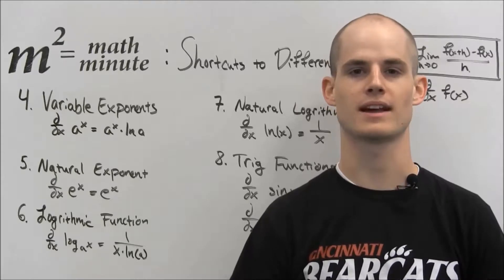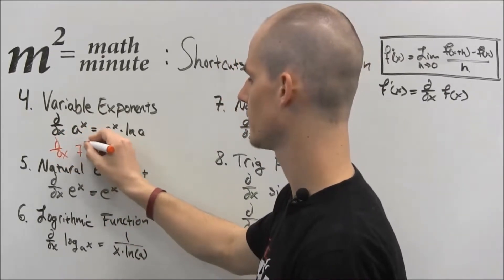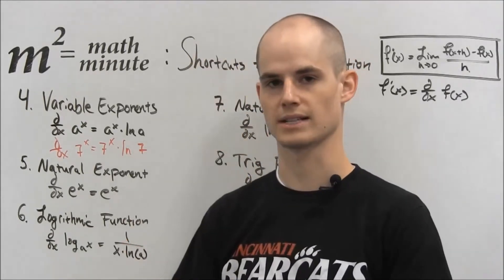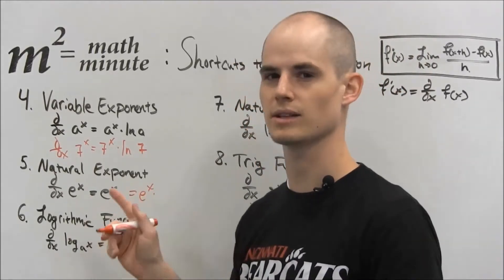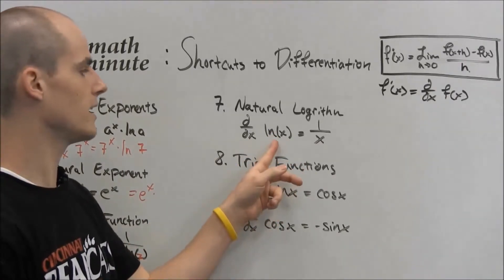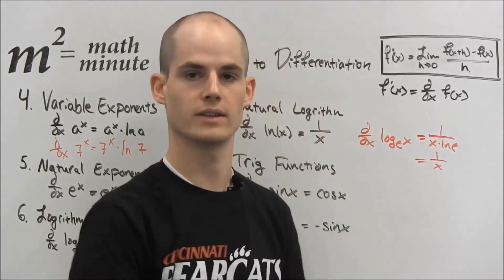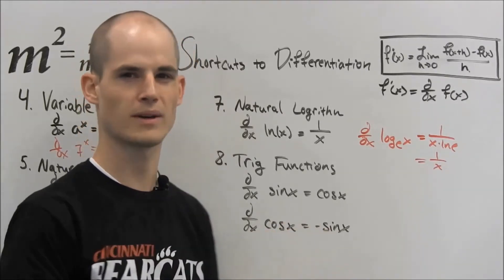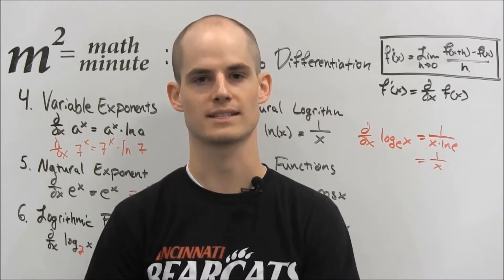Shortcut to Differentiation Part 2